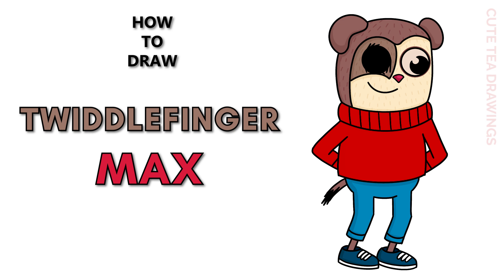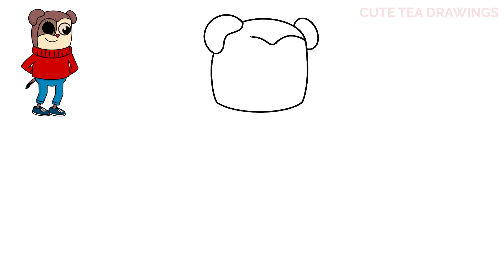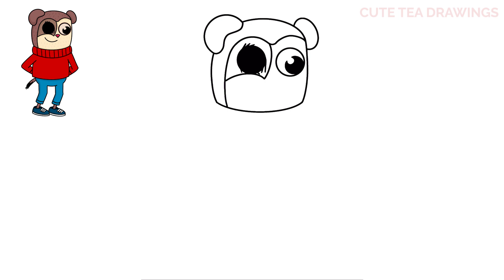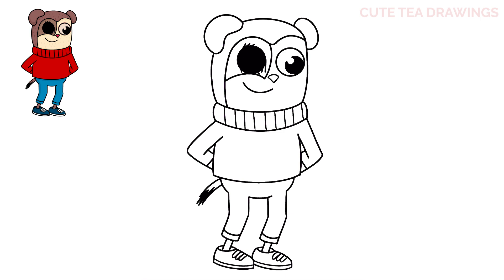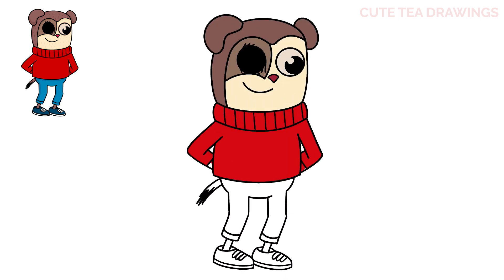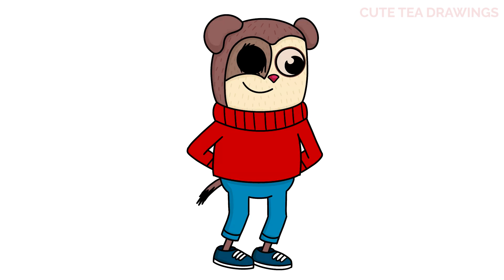How To Draw Max from Twiddlefinger | FNF Mod | Easy Drawing Tutorial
How to draw Max The Monkey from Friday Night Funkin FNF TwiddleFinger mod.
How to draw Twiddle Finger characters.

Max The Monkey, the main figure in Max Design Pro's ongoing series, is the primary opponent in the mod. He makes his appearance in Twiddlefinger. In the good ending of Twiddlefinger, Max returns to his normal self and lives happily ever after. In the bad ending, Max accidentally kills Nugget.

- 2020 iPad Pro 12.9"
- Apple Pencil 2
- Procreate App